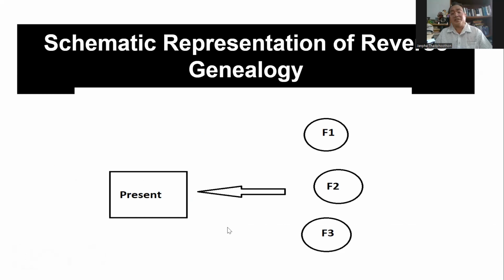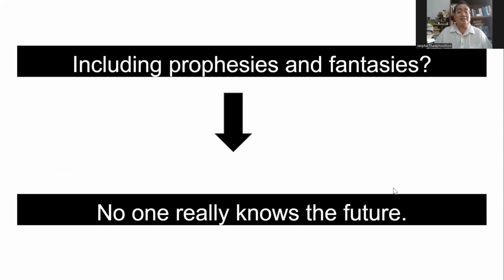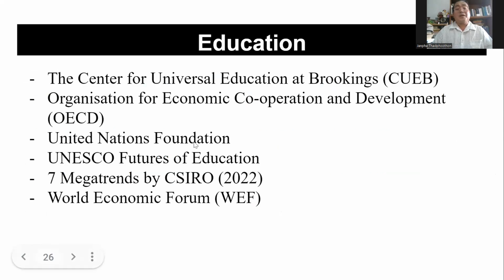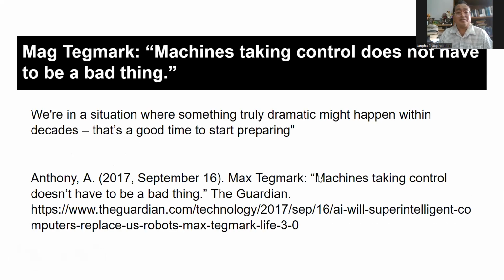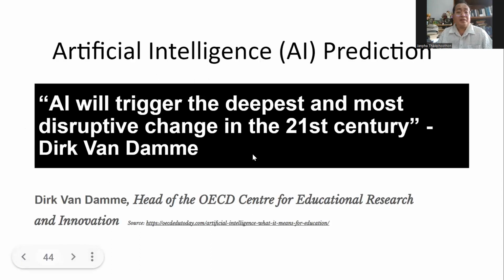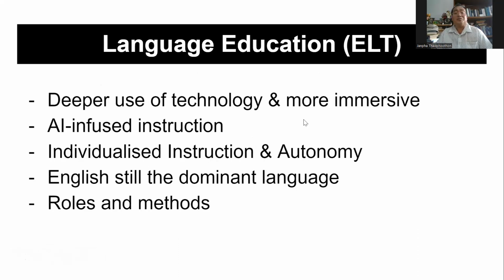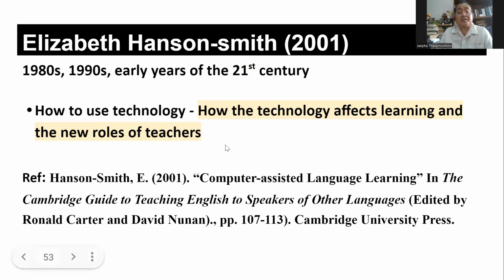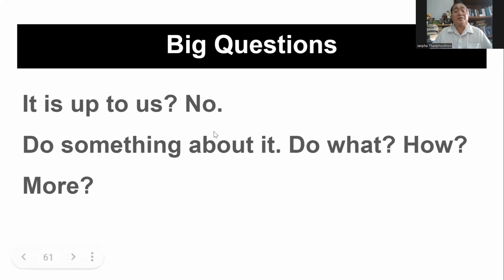A REVERSE GENEALOGICAL ANALYSIS OF THE PRESENT-DAY FOREIGN LANGUAGE EDUCATION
MAAL ASIA PACIFIC CONFERENCE 2022
(MAAL APC 2022) The Role of Languages in the Pursuit of Global Sustainability
10 – 11 AUGUST 2022, Kuala Lumpur MALAYSIA